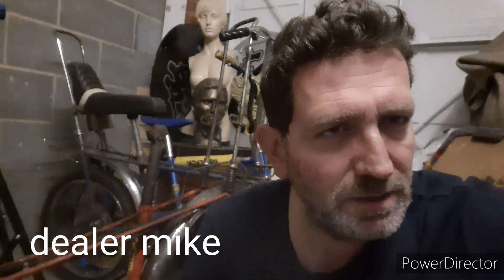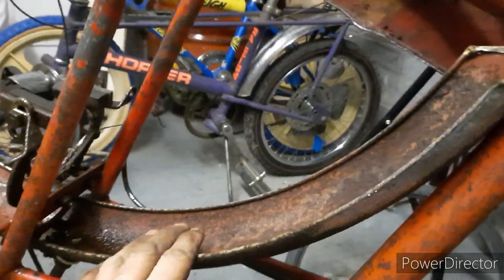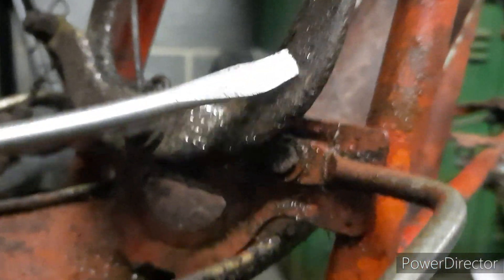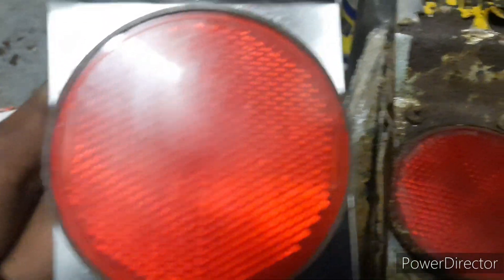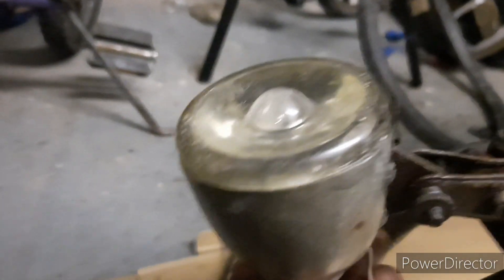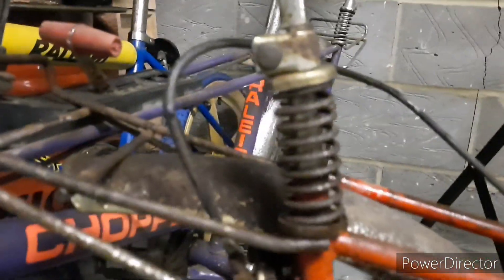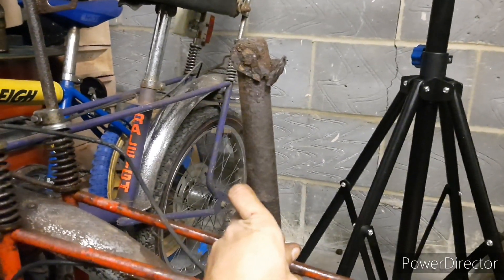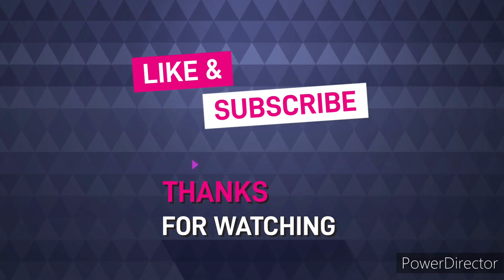raleigh chopper mk2 restoration and parts removal | still smiling 😃 Part 3